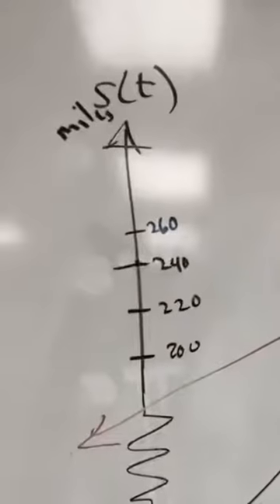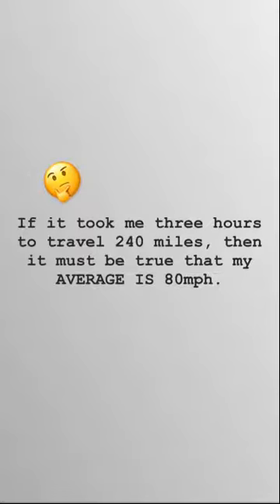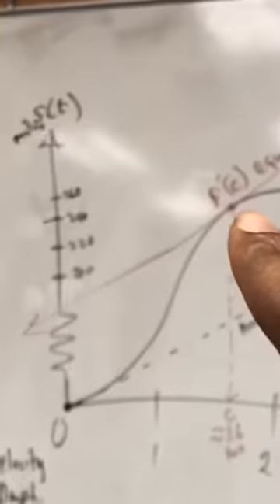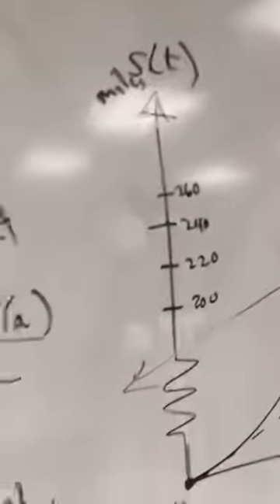NerdOwt6: Mean Value Theorem (AP Calculus)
When I first learned about mean value theorem, it didn’t make a lot of sense to me. It wasn’t until I really separated the idea of instantaneous rye of change versus the average rate of change. The two ideas are similar in many ways, the small difference between these two ideas is the key to grasping the concept.